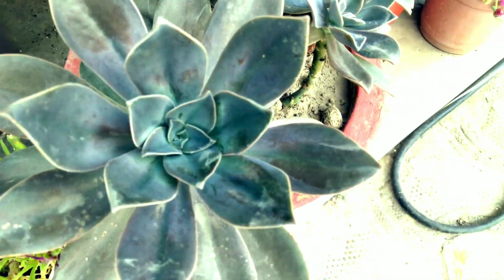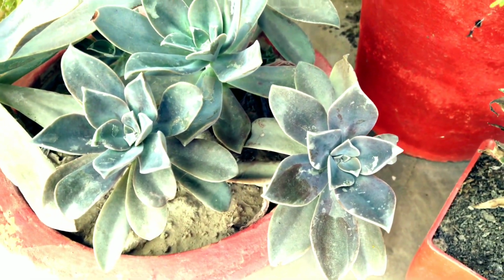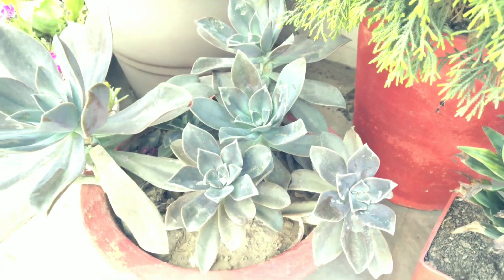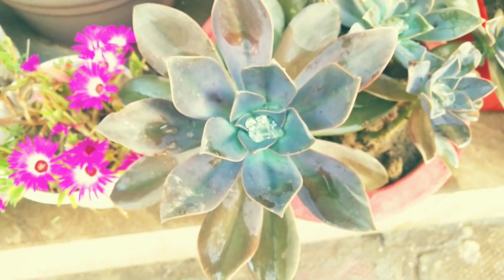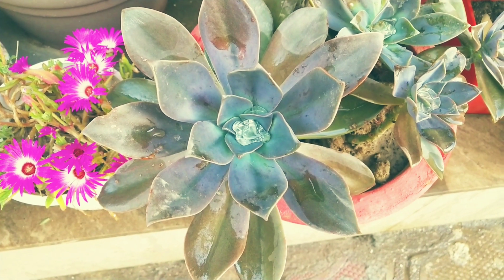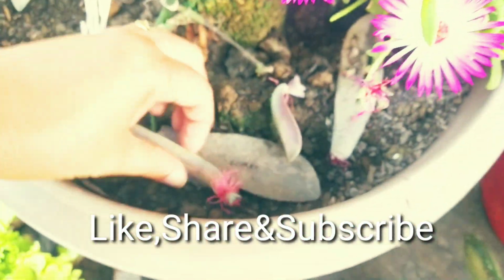Propagation of ghost plant /Graptopetalam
very hardy succulent and easy to propagate